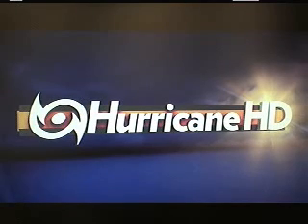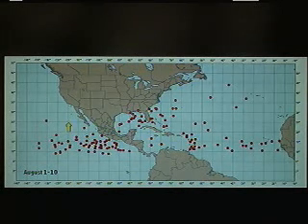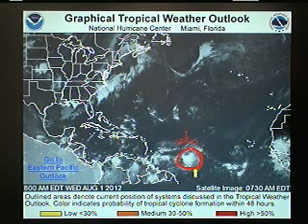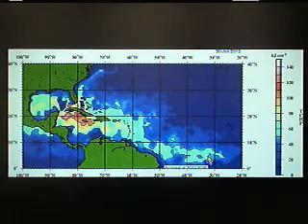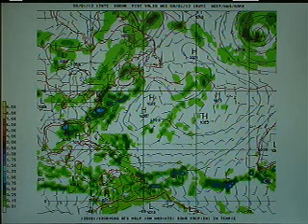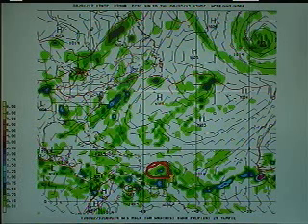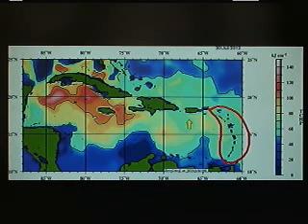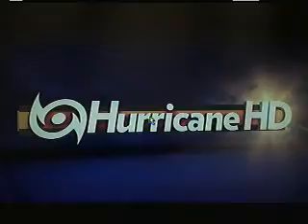Hurricane Outlook Video for August 1, 2012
A look at August climatology and 99L as it moves towards the Lesser Antilles.